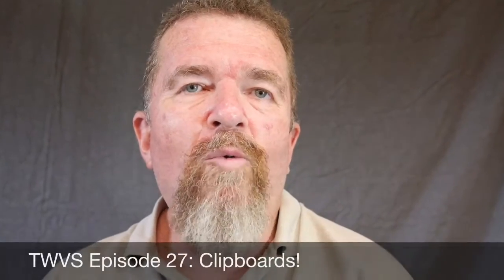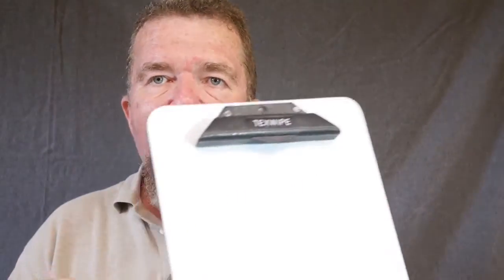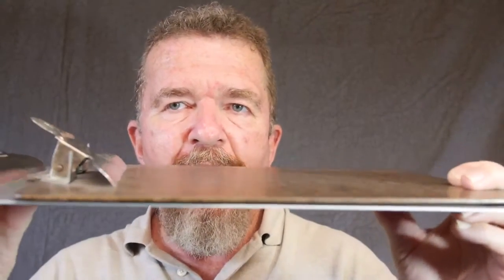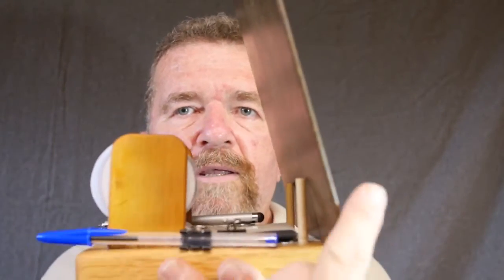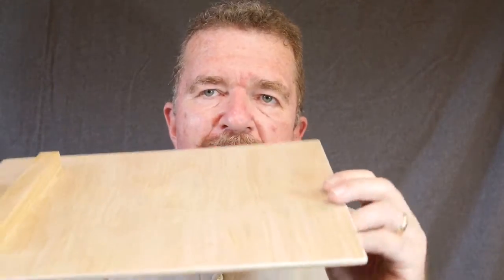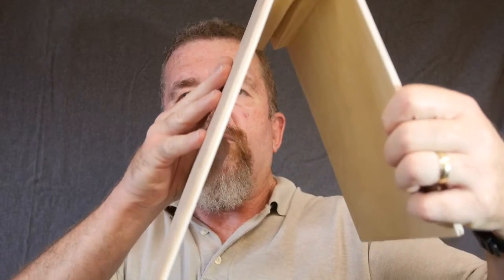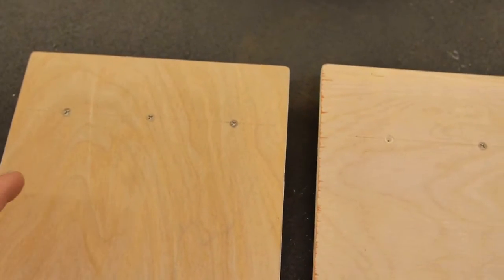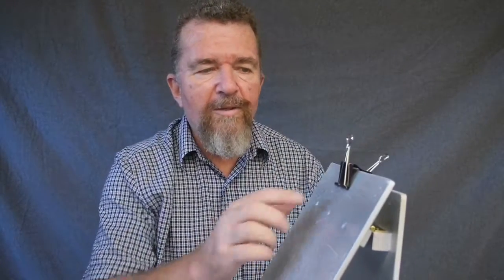TWVS Episode 27 - Clipboards!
Joe shows how clipboards can be used with typewriters as document easels; shows various examples and demonstrates making a custom easel clipboard.